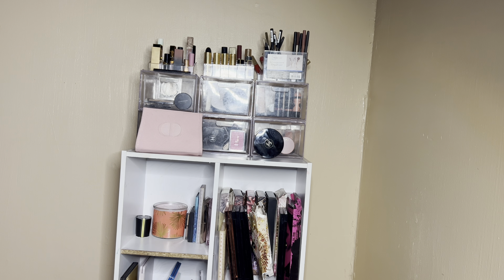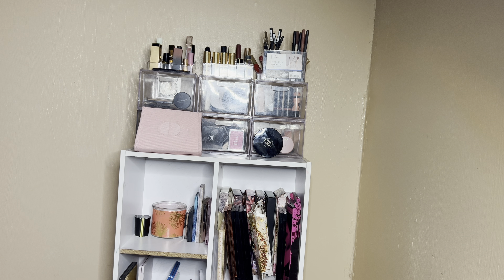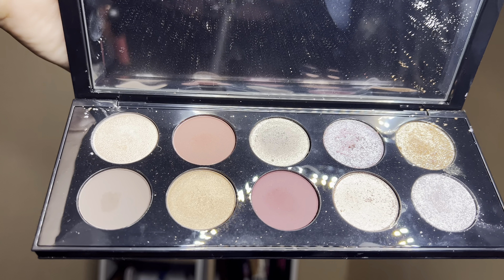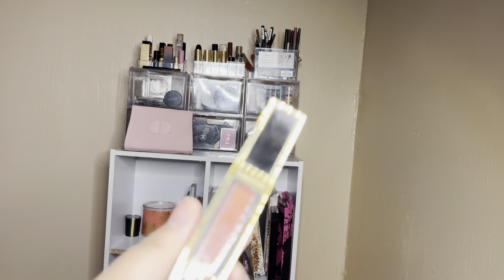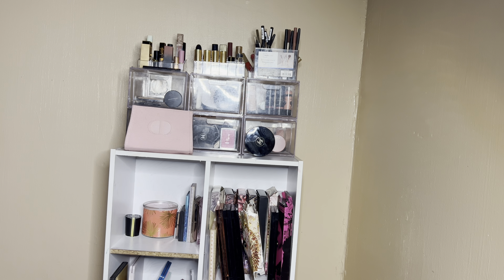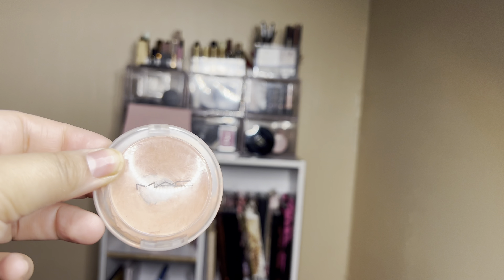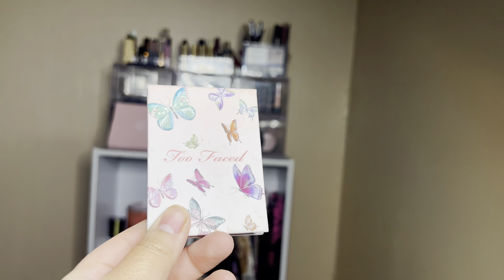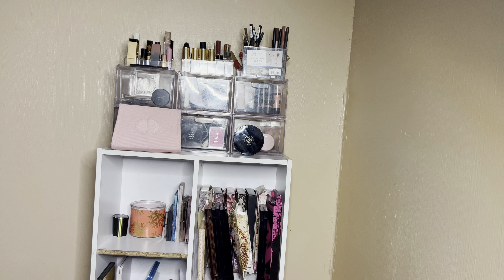Shop my stash ST PATTYS WEEK!! 💚🍀💚